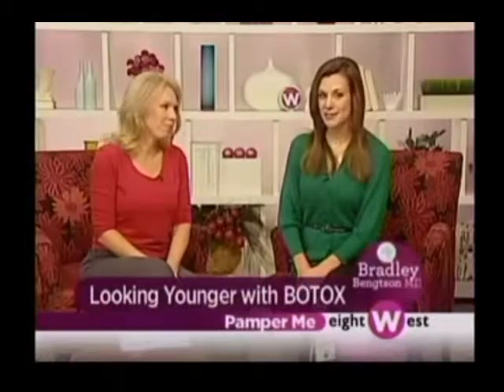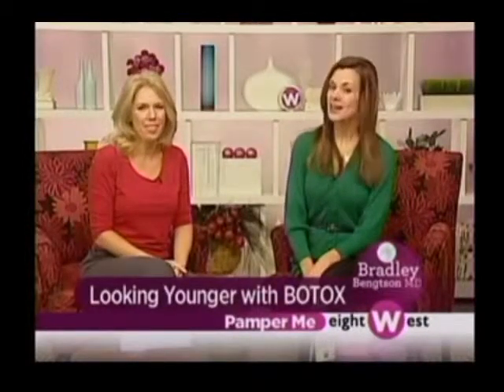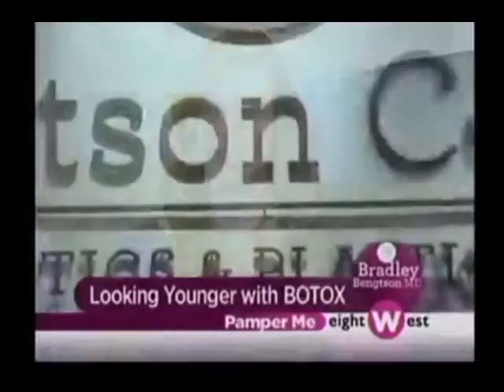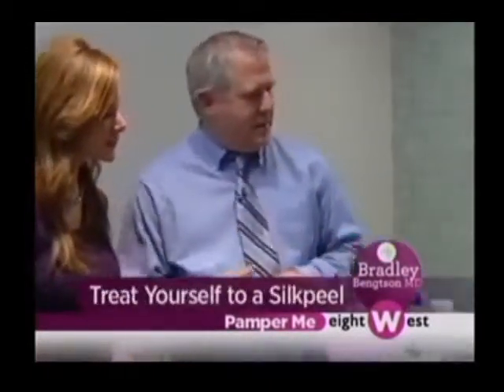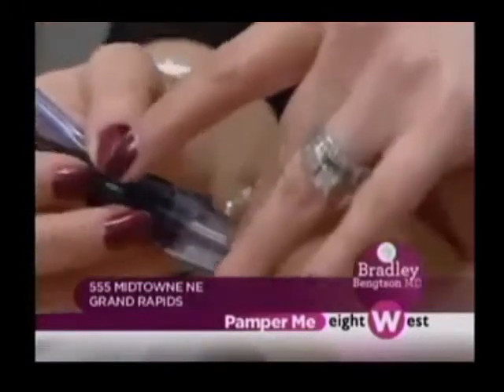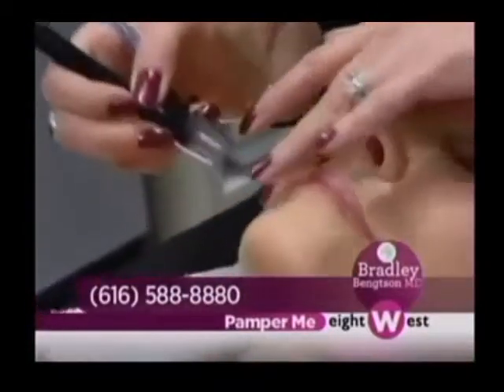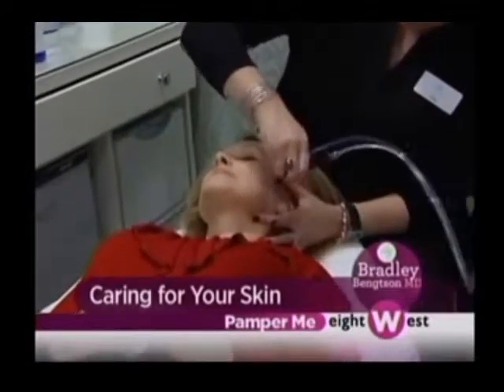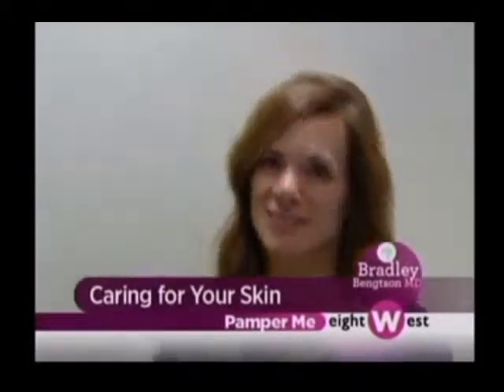Dr. Bengston Discusses SilkPeel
Rachael Ruiz and Terri DeBoer pay a visit to Dr. Bengston and the Bengtson Center for Aesthetics & Plastic Surgery in Grand Rapids Michigan, to follow up on a botox report and to hear about the exciting new SilkPeel treatments offered.